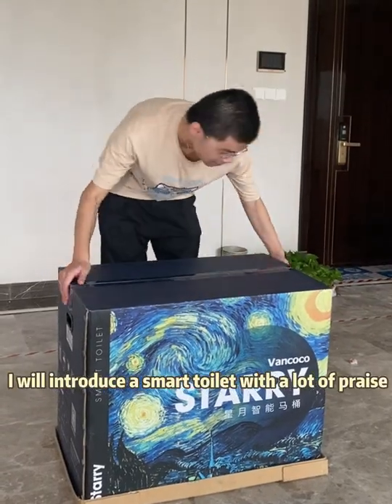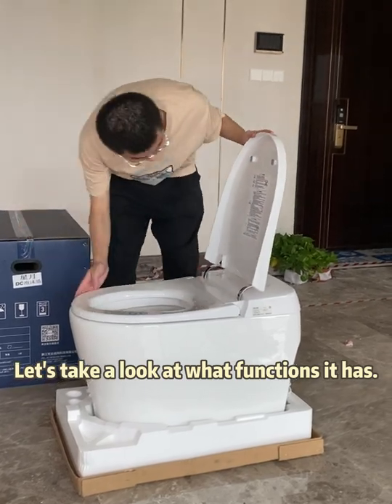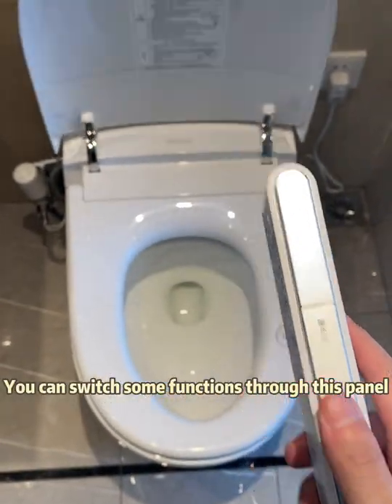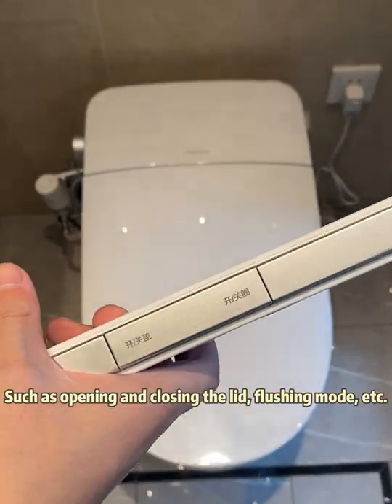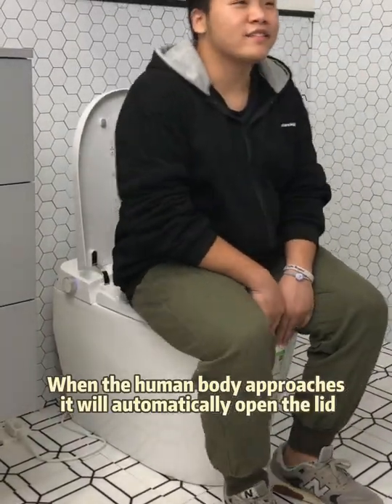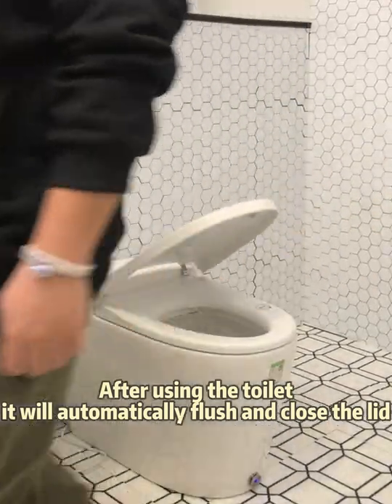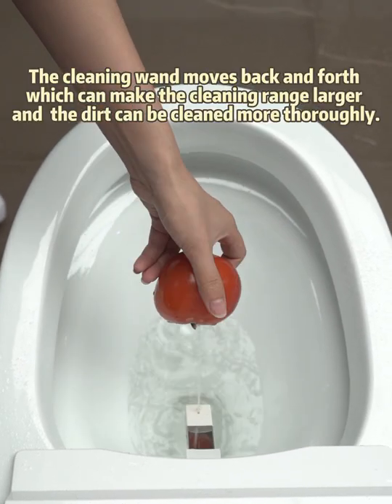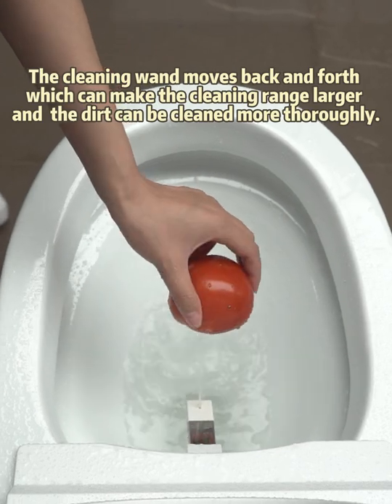Vancoco Smart Toilet---Make Them Yours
This video shows us several functions of the Vancoco smart toilet.
Panel control. You can control or switch functions through the panel, including opening and closing the lid, cleaning mode, flushing mode, etc.
Auto-sensing.When the system senses that the human body is approaching, it will automatically open the lid. After using the toilet, it will automatically flush and close the lid.
Reciprocating cleaning.It can clean the dirt more cleanly.